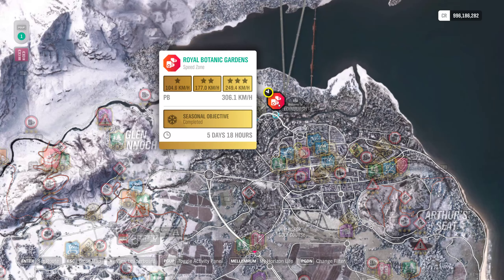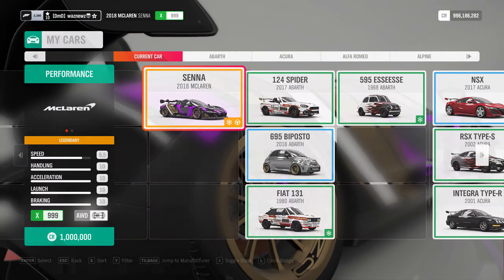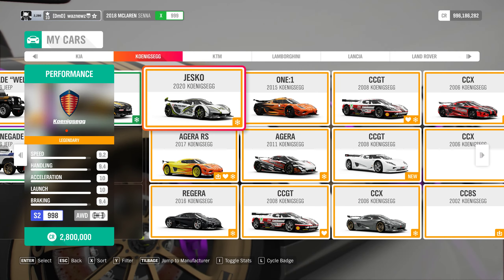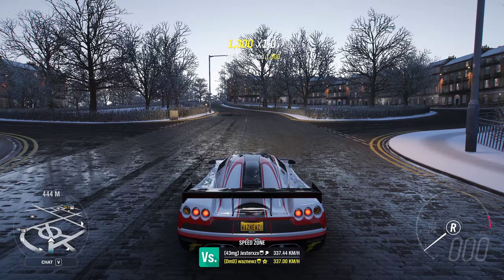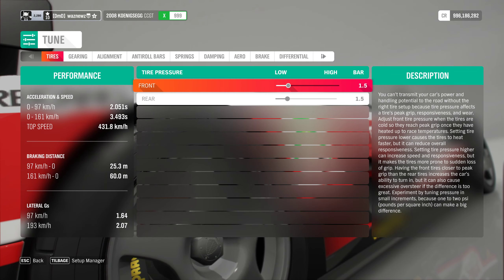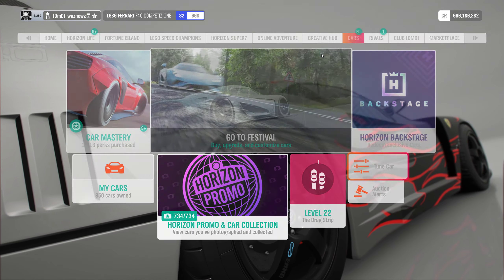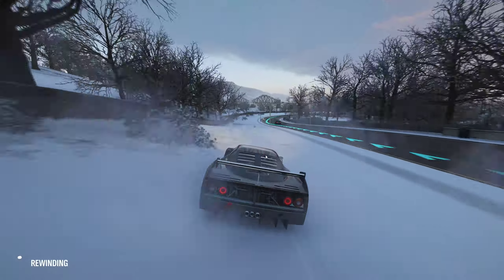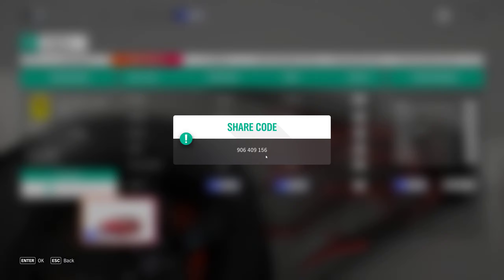Forza Horizon 4 - Series 31 - Winter PR Stunt - Royal Botanic Gardens Speed Zone v2.0 - With Tunes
Using The 1989 Ferrari F40 Competizione
OR The 2018 McLaren Senna
OR The 2008 Koenigsegg CCGT
Noticed a Few Were having trouble with this Speed Zone, So here are a few Alternatives to the Mosler.
281,6km/h